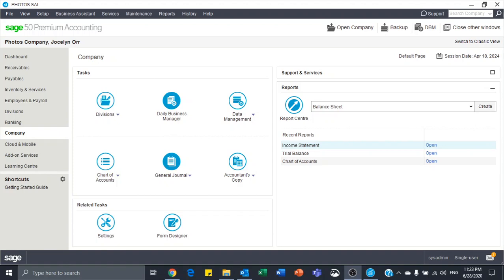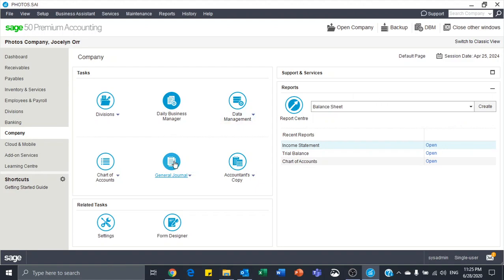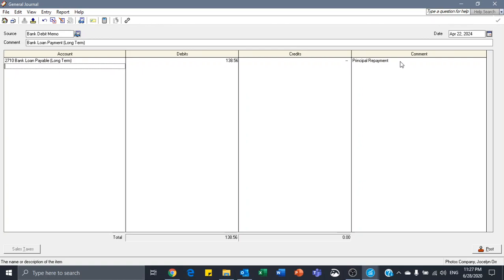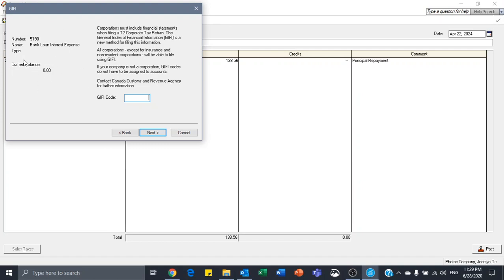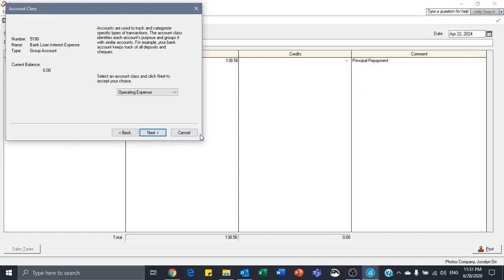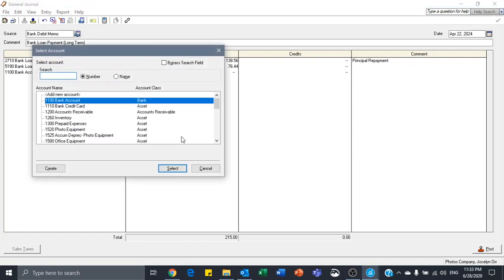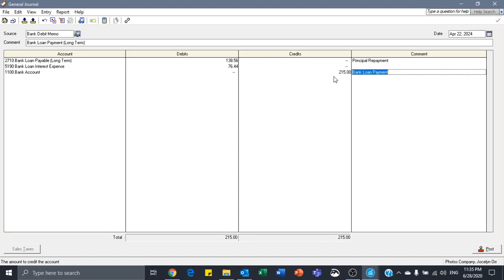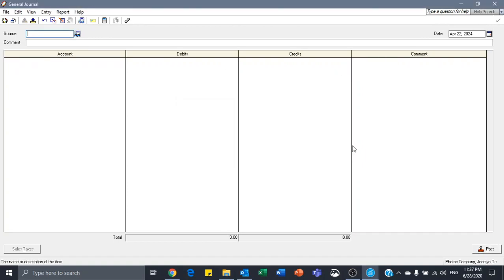Compound & Recurring Entry